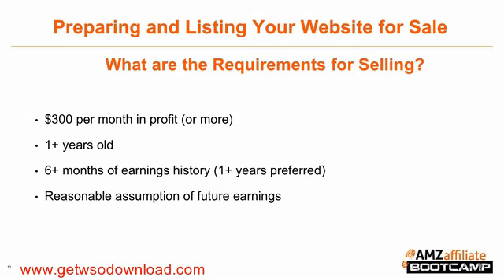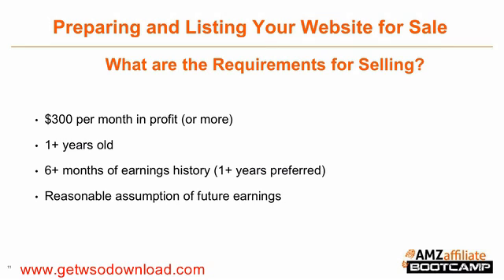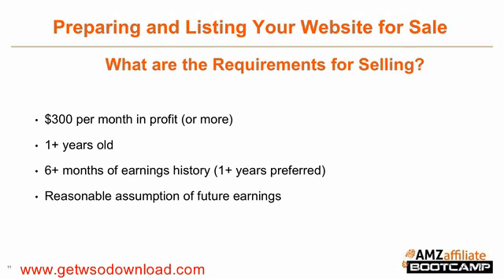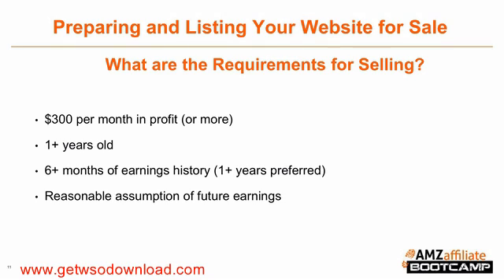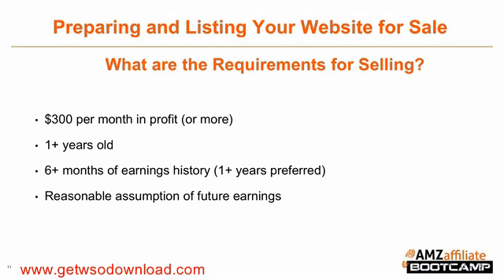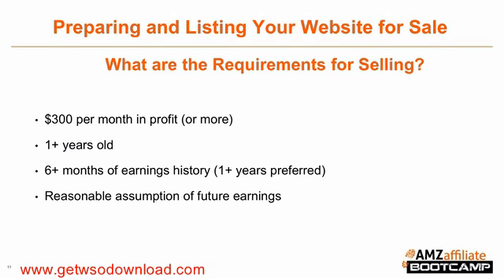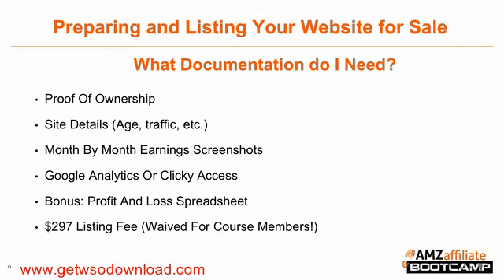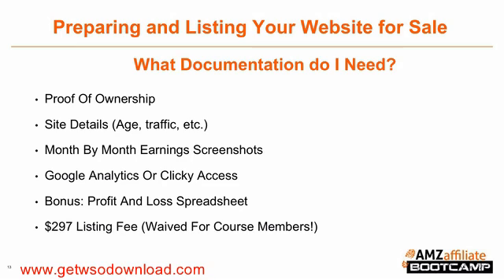8 2 Preparing And Listing Your Wesite For Sale